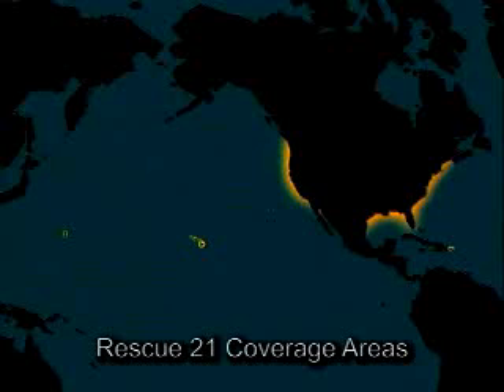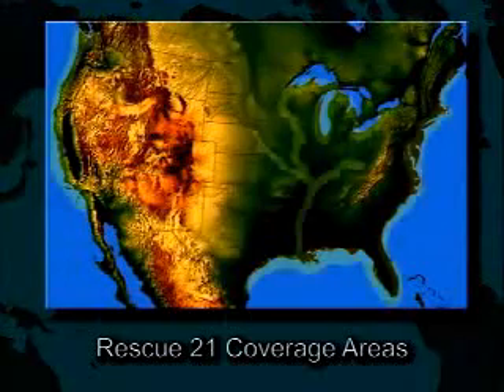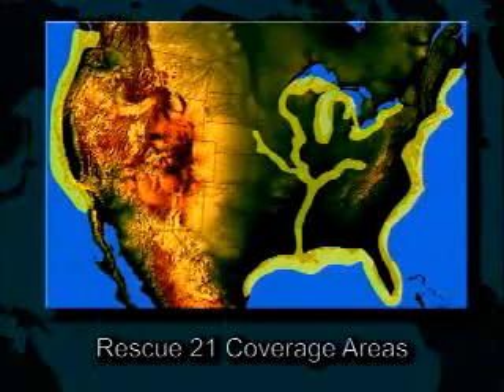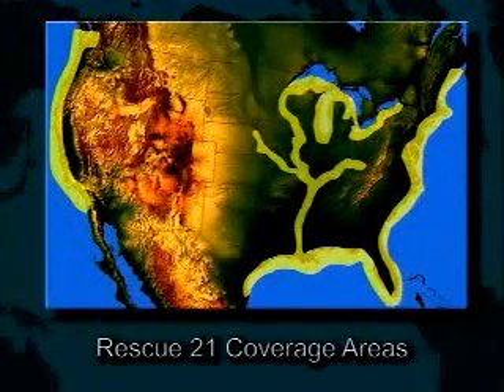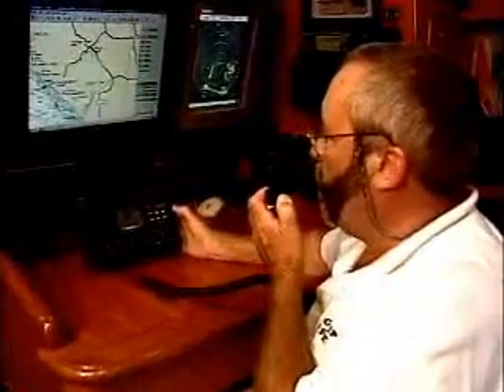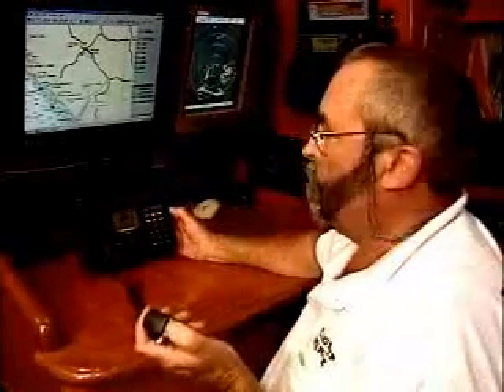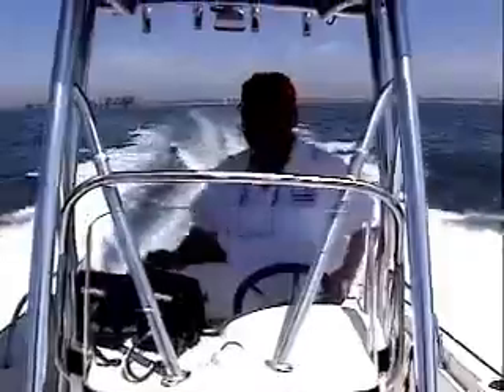Taking the Search out of Search and Rescue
Today, calling for help from the high seas is easier and more effective than ever before.

Everyone is familiar with the 911 system that facilitates shoreside emergency communication and response. Calling 911 isn't the most effective option for getting help in a marine emergency, but you'll soon be able to call Rescue 21. Rescue 21 is about to become the modern emergency response system for U.S. coastal waters, navigable rivers and lakes.

Rescue 21 will provide major improvements to the Coast Guard's ability to detect calls for help and to locate vessels in distress. It will enhance the agency's ability to coordinate search and rescue operations, to promote homeland security and to prevent environmental damage to the nation's waterways. The Rescue 21 system will provide coverage to 20 nautical miles from the coasts of the contiguous United States, Hawaii, Puerto Rico, the Virgin Islands, Guam and the Gulf of Alaska. Coverage will include the Great Lakes, navigable waters of the Intracoastal Waterway System and the Western Rivers.

Rescue 21 will provide reliable voice and data communications between vessels and shore stations, together with instantaneous information about the location and identity of a vessel in distress.